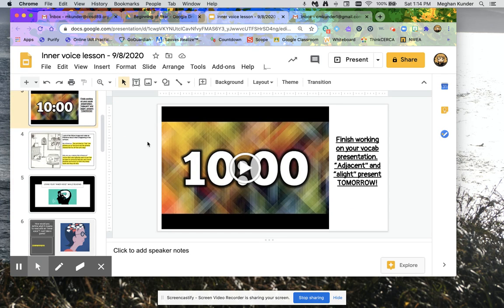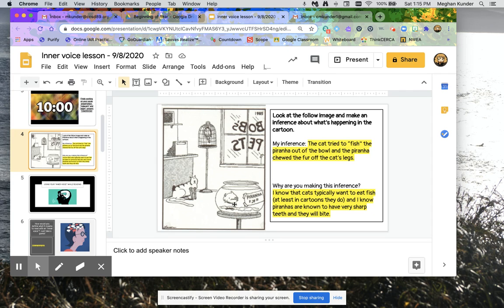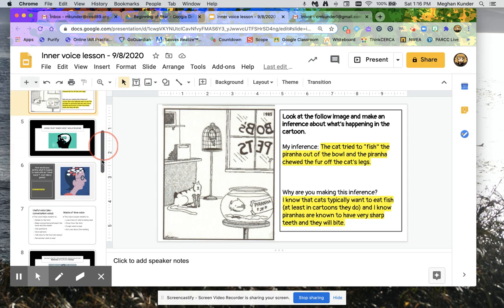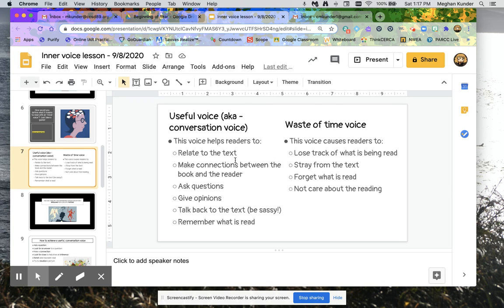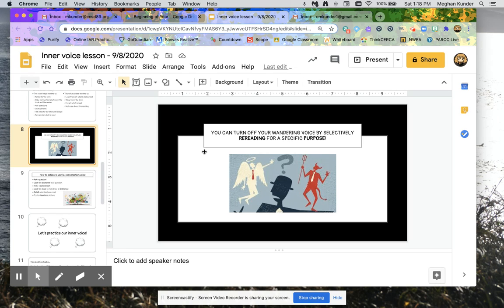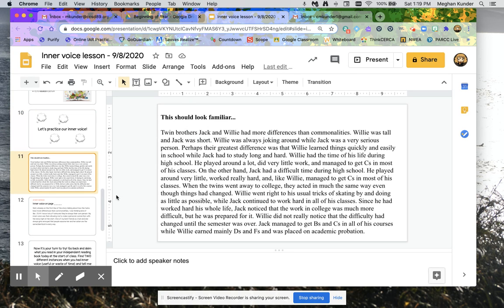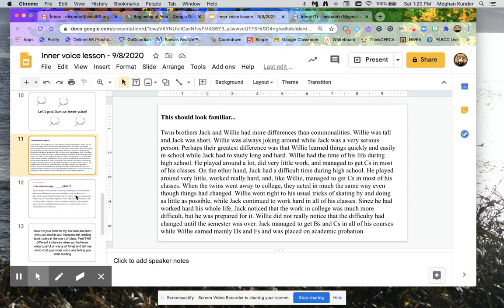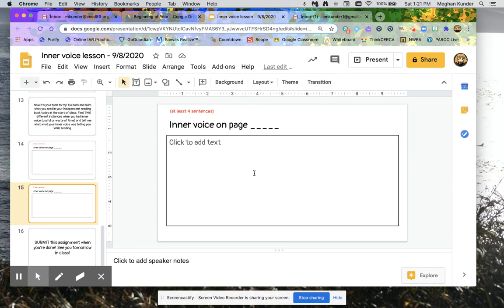Inner voice lesson - 9/8/2020